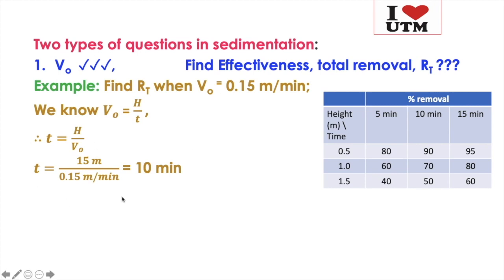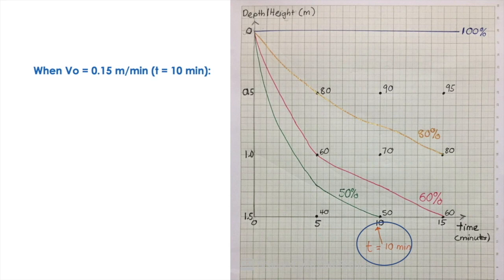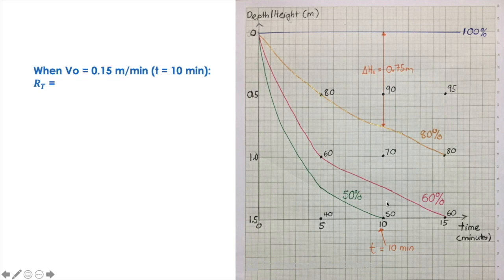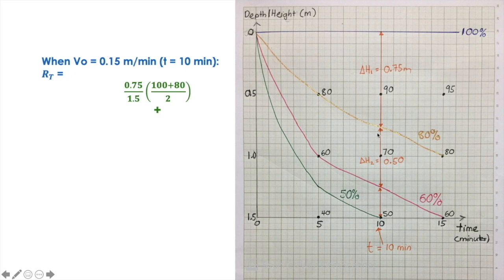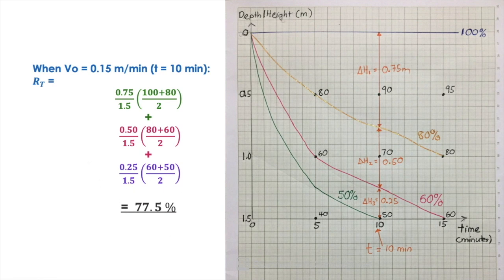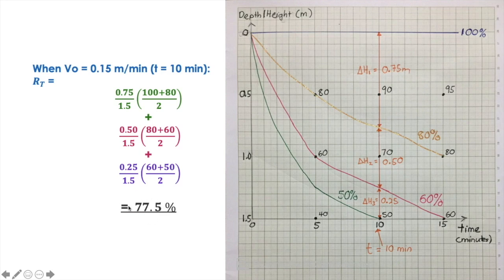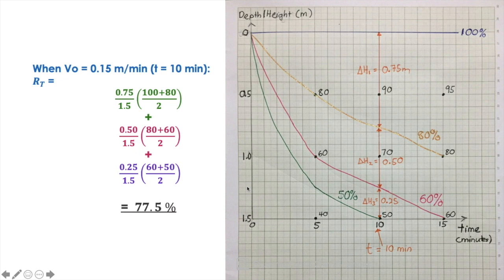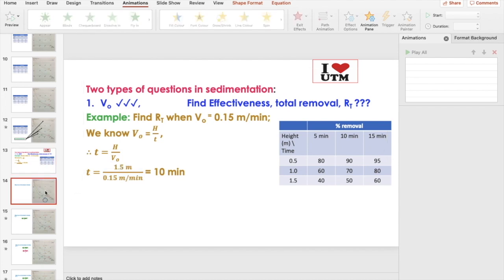7 4 Sedimentation ( RT Calculation)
This video explains the total removal calculation in sedimentation process